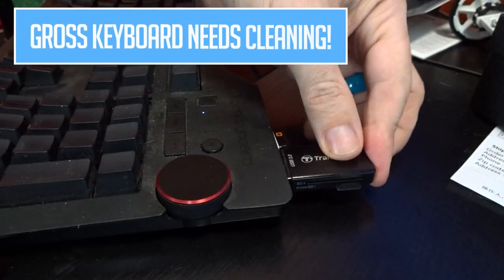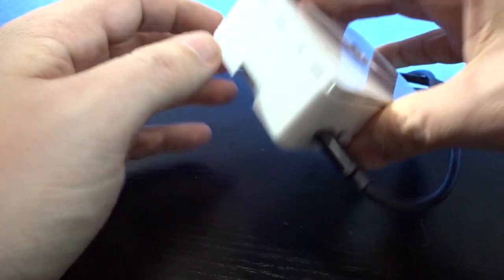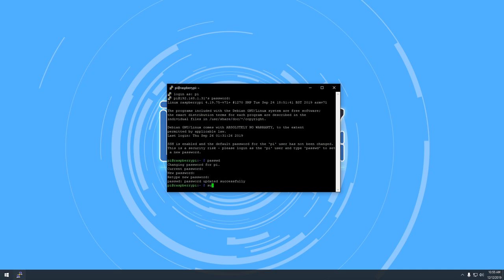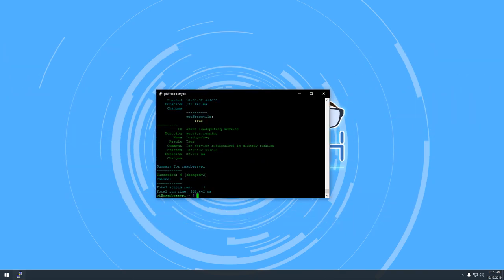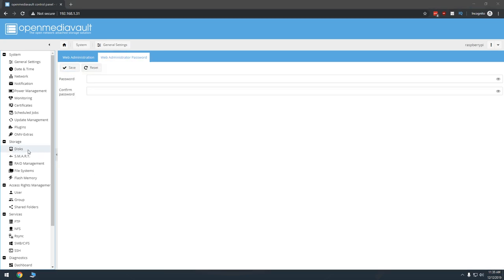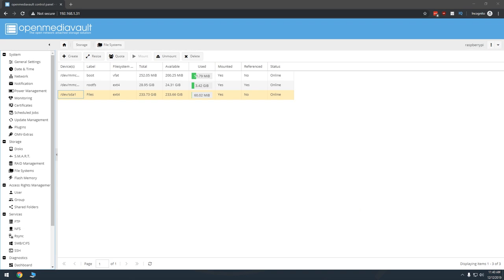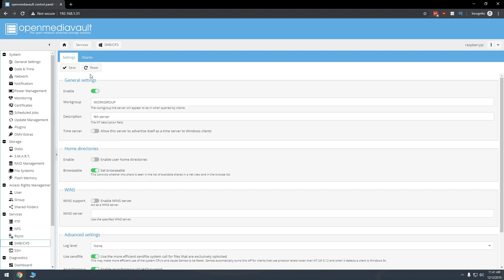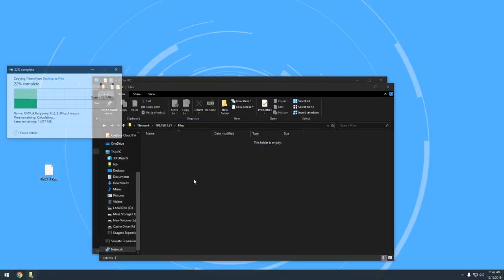Raspberry Pi Home Server Episode 2: How To Install OpenMediaVault 5 on a Raspberry Pi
I've been working on getting to a video about installing OpenMediaVault on a Raspberry Pi for a while now and even went so far as to download the files I would need for the video and put them on my desktop for safe keeping and a little reminder to hurry up and make the video.

This morning I decided to finally make the video. I went back through some online resources and realized they had changed the entire process when they released version 5 of OpenMediaVault.

Makes me glad that I didn't make that video sooner.

In order to setup an OpenMediaVault Raspberry Pi server, you're going to need a few things:

- Raspberry Pi 3 or 4 with a proper power supply
- Micro SD Card - 8GB or more with USB Adapter
- Ethernet Cable is preferable for network access
- External USB Hard Drive that you're okay formatting / erasing
- A Computer - I'm using a Windows 10 PC
- SSH program like Putty

Once you've gathered all that, you're set to go.

Music
Song: Next Level